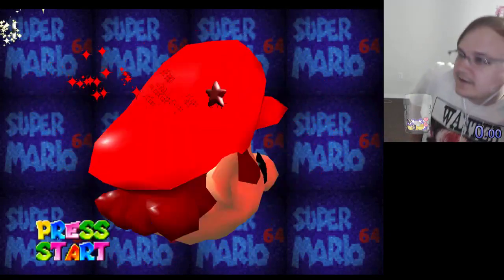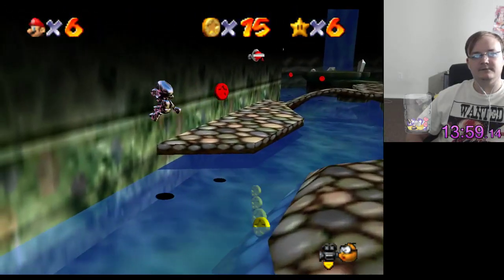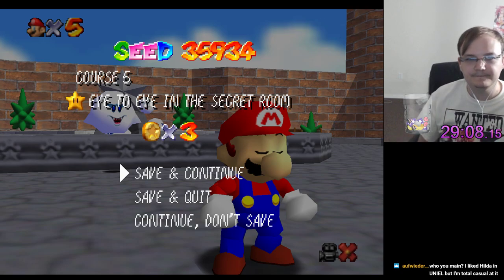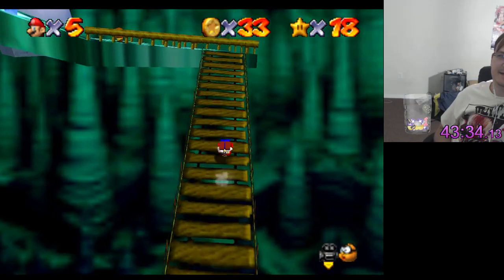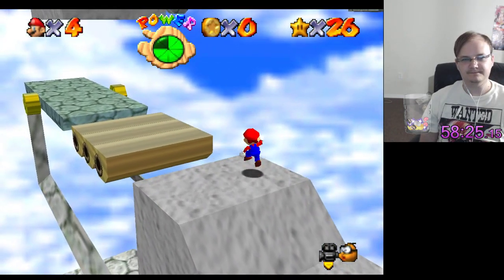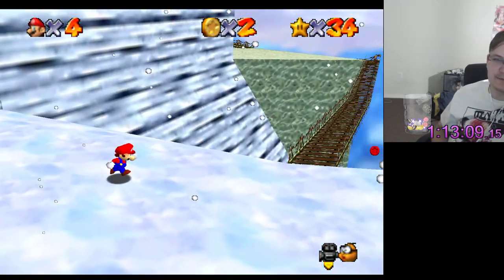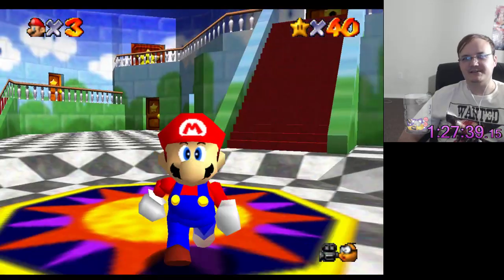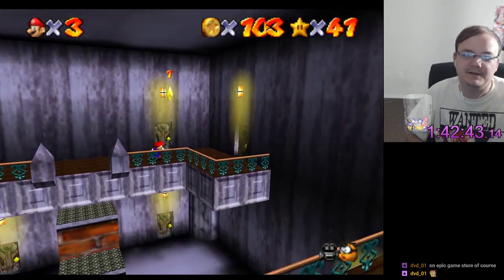SM64 Randomizer First Attempt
Trying out the SM64 Randomizer which just recently got updated. Curious about what it is like? hopefully this gives you an idea!